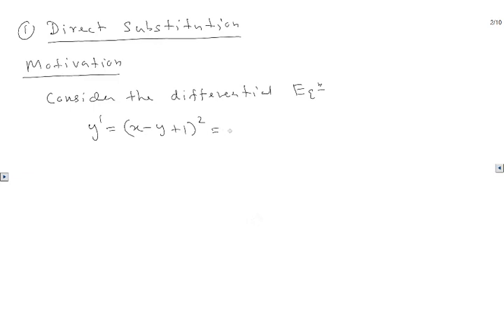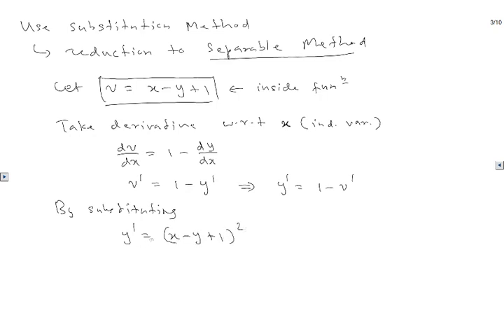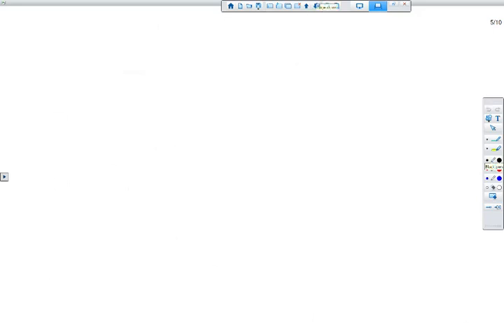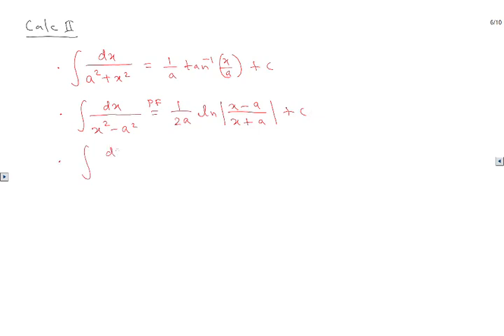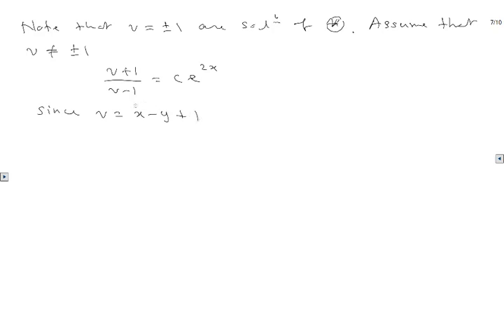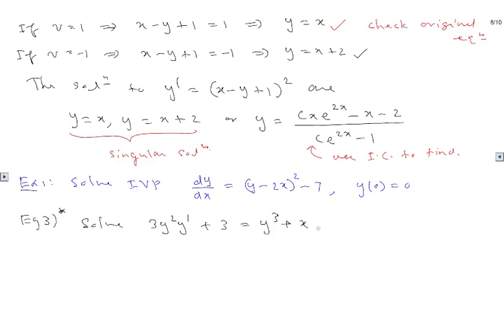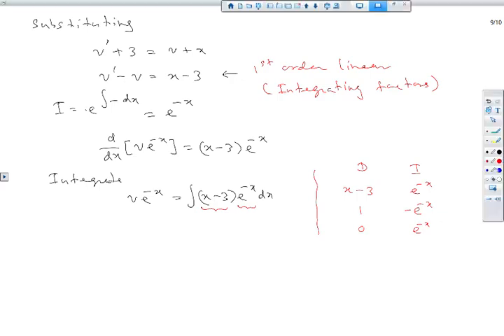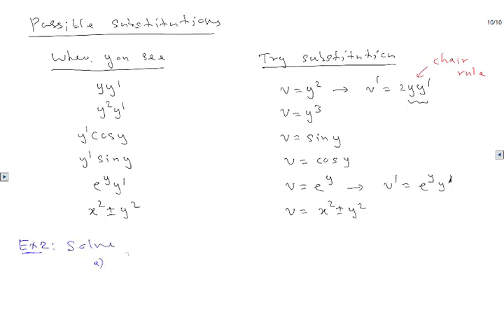Lecture 7: Direct Substitution Method | Differential Equations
In this lecture we will study the direct substitution method (also called basic substitution method) of solving certain first order differential equations. Several examples are given to help understand the concepts.

 ̲A̲n̲s̲w̲e̲r̲s̲ ̲t̲o̲ ̲e̲x̲e̲r̲c̲i̲s̲e̲s̲:̲
1. y=2x + 3(1−e⁶ˣ)/(1+e⁶ˣ).
2 a)
   b)